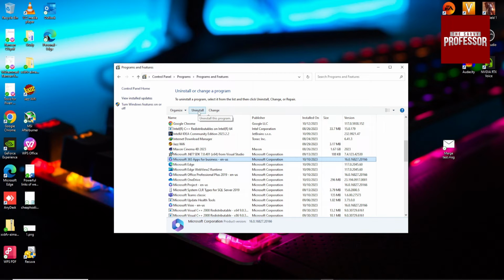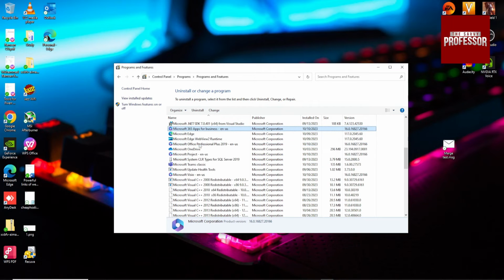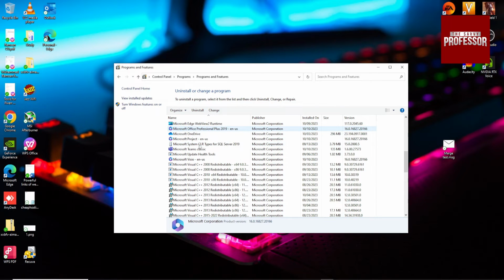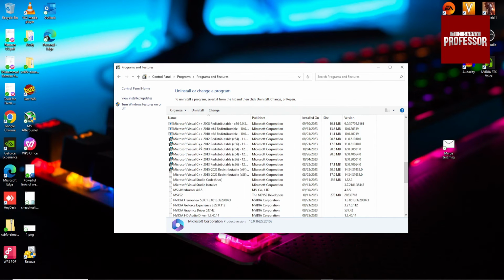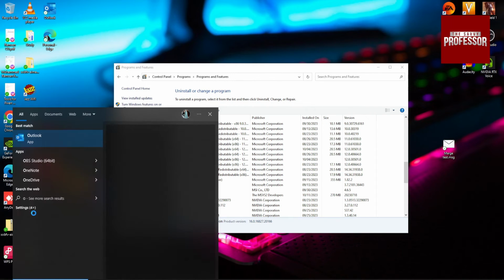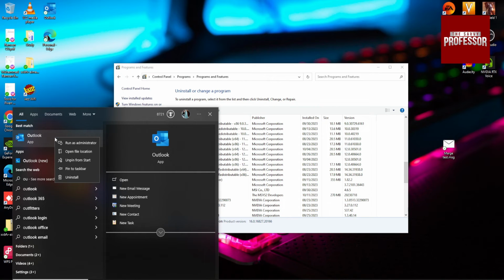How to Uninstall Microsoft Outlook (How to Disable or Delete Microsoft Outlook)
How to Uninstall Microsoft Outlook (How to Disable or Delete Microsoft Outlook).In this tutorial, you will learn how to uninstall Microsoft Outlook.